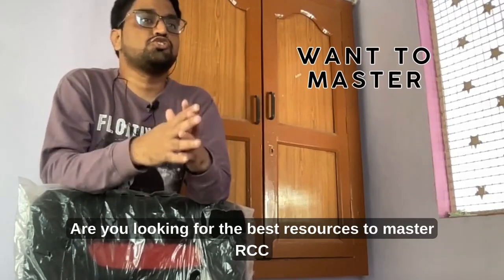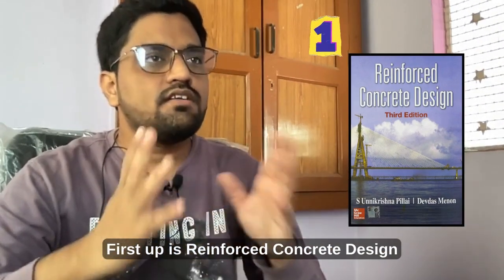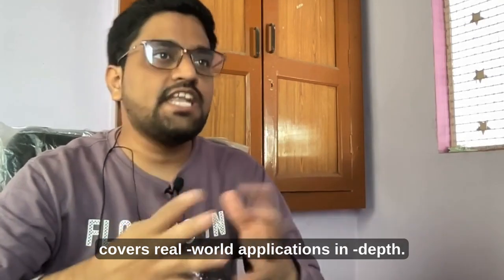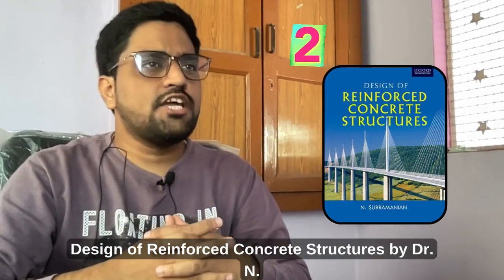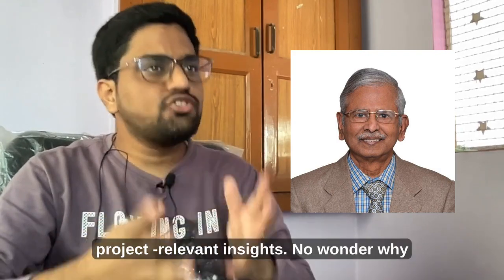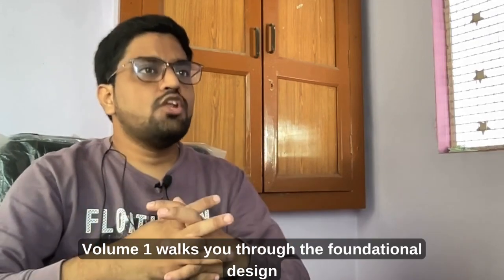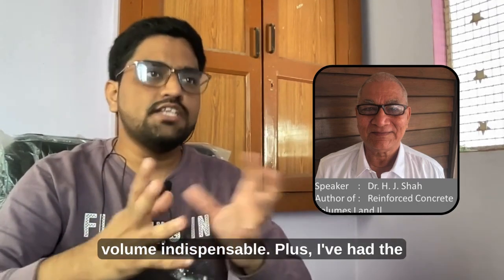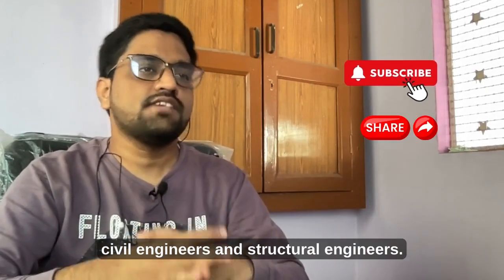Top 3 RCC Design Books Every Civil Structural Engineer MUST Read!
Are you struggling to master RCC Design? 🤯

In this video, I’m sharing the BEST books every civil structural engineer must read to master RCC Design concepts — from basics to advanced level! 📚

👉 Watch till the end to know the BEST Books that can transform your RCC Design skills!

These books helped me build a strong foundation in structural engineering and can help you crack interviews and perform better in your job.

👉 Whether you're a civil engineering student or a working professional, these books will transform your understanding of RCC Design.

Dr H J Shah Vol 1 Part 1
Dr H J Shah Vol 1 Part 2
Dr H J Shah Vol 2

Chapters:

0:00 - 0:20 - Intro
0:21 - 0:59 - RCC Book #1
1:00 - 1:19 - RCC Book #2
1:20 - 2:00 - RCC Book #3
2:00 - 2:10 - Conclusion

📌 Get a copy of my Latest Ebook: LinkedIn for Civil Engineers, to learn how to get job offers on Linkedin